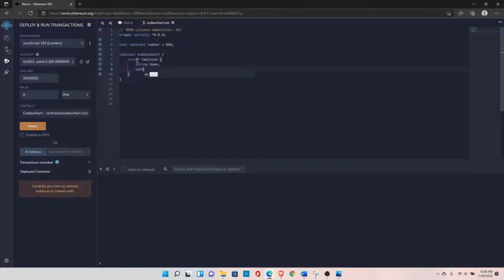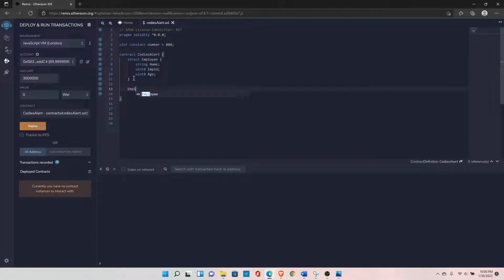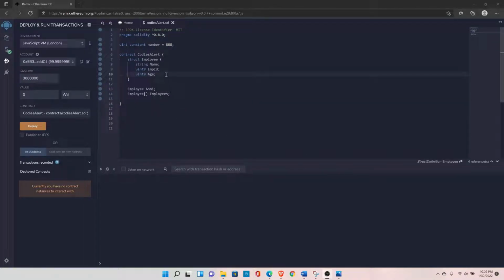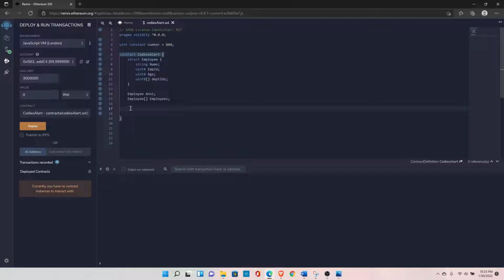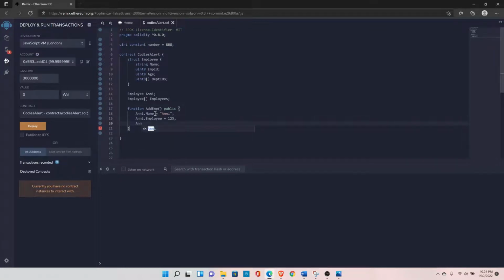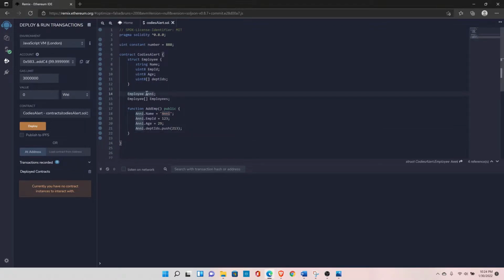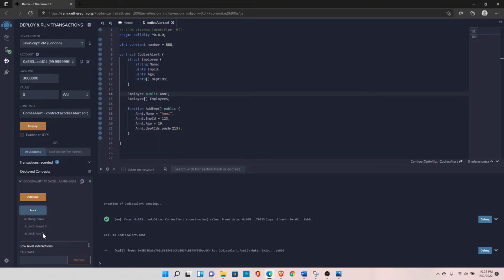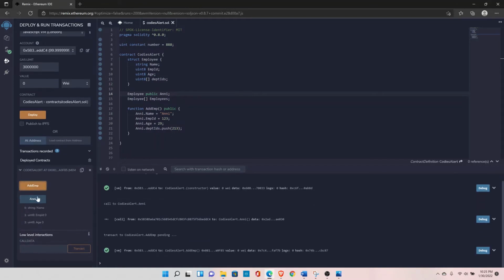12. Solidity Structs Data Type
Solidity Structs Data Type

1. Basic Blockchain knowledge is required. You can check our Free Beginners Blockchain course.

2. Advanced Blockchain Course in python

3. Solidity Zero to Hero Course